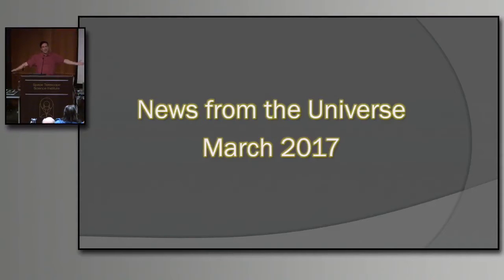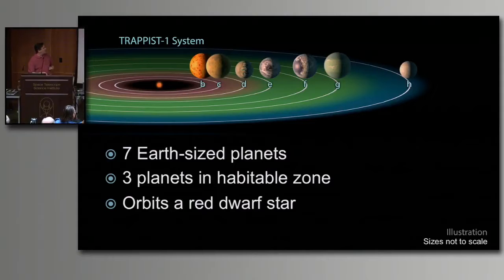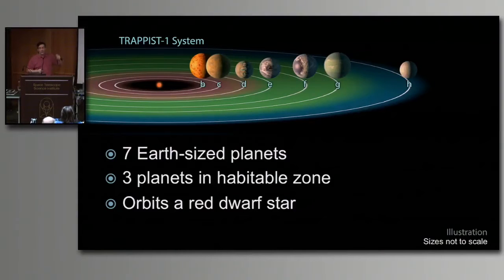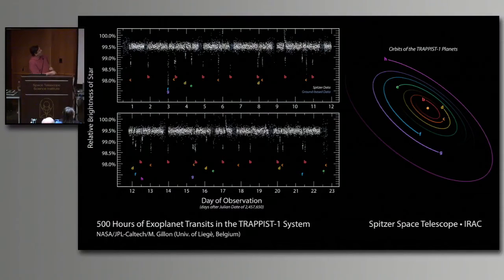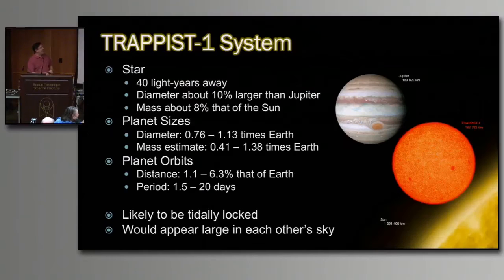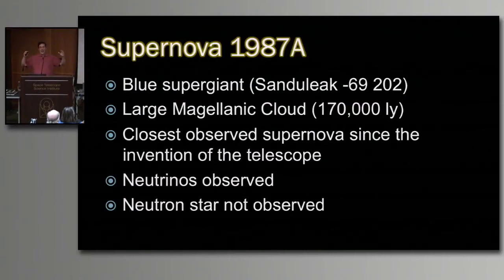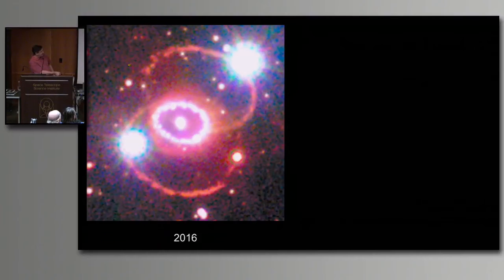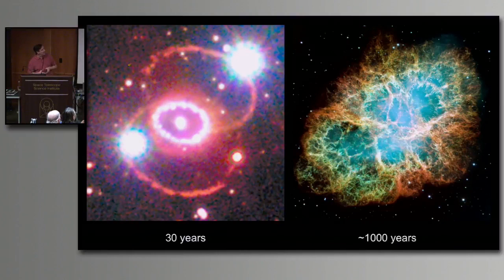News from the Universe, March 2017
Selected astronomy discoveries and events presented by outreach astrophysicist Frank Summers. Topics for this month:
-- The seven Earth-sized planets discovered around the red dwarf star TRAPPIST-1
-- The 30th anniversary of Supernova 1987A

Recorded live at the Space Telescope Science Institute on March 7, 2017